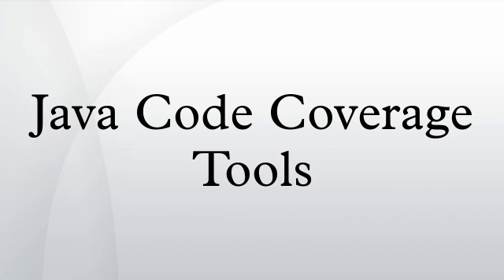Java Code Coverage Tools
Java Code Coverage Tools are distinguished in two main categories: first tools that add statements to the source code and require to recompile the source code. And second, tools which instrument the byte code either before or while running it. The goal is to find out which parts of code are tested by registering the lines of code executed when doing the test.